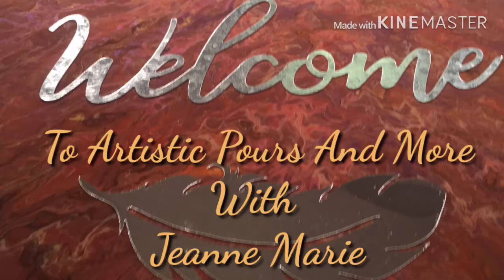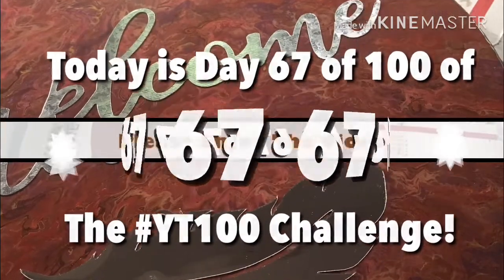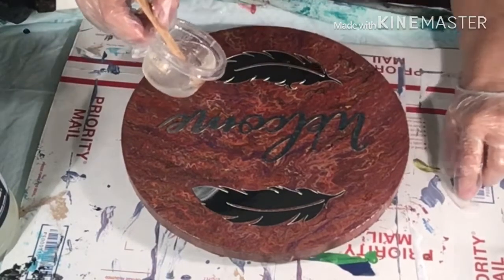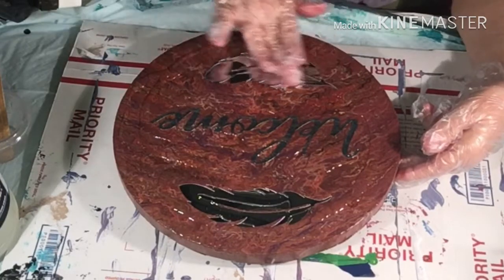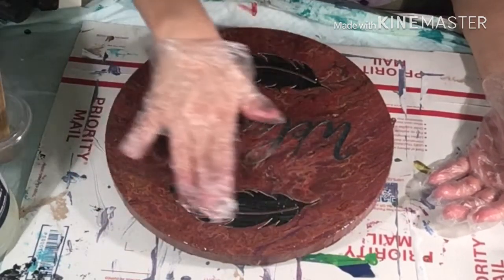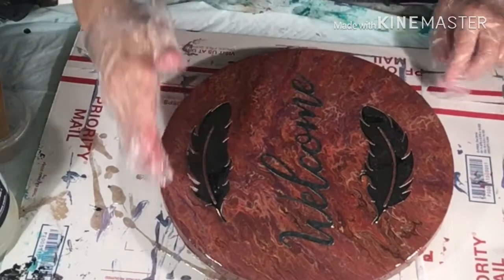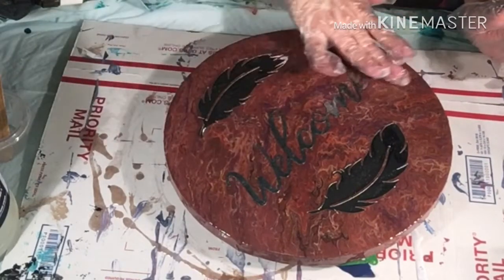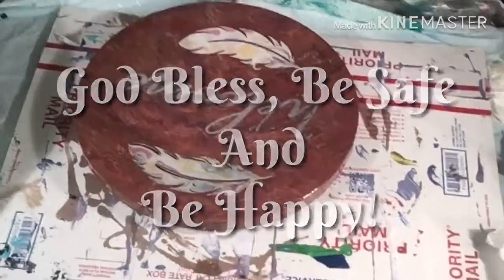Round Canvas, FluidArt, Resin, (138)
YT100Challenge, Day 67 of 100! Resining, And Embellishing a Round Canvas And Turning it into A Warm Welcome Sign. Please enjoy!
​​I Hope everyone enjoys the video!  Please Like, (Smash the Thumbs UP) And Subscribe if you enjoyed watching the Video and tap on the little Bell if you would like to receive notifications of additional video's I post. God Bless, Be Safe, & Be Happy!
​​***See More Info Below: Like My New Paint Recipe and about Cells & Silicone & Dimethicone.
​​***Or if you would like to purchase a piece of my art that you have seen here on My You Tube Channel or you just have a question you may contact me at:
​​ New Paint Recipe:
​​Acrylic Pours, With Flood Brand Floetrol & Elmer's Glue All & GAC 800. *(I mix my Paint with:  Floetrol 40%, Elmer's Glue All 40%, GAC 800 10%) After I add my paint I adjust the other 10% with Distilled Water or Floetrol or Glue All depending on thickness of the paint which varies. If I want better cells I add 1 to 2 drops of either Dimethicone, or Silicone to every ounce of pre mixed Paint I made or 1 drop of each for each ounce of Pre mixed Paint I have Made. The Products I use are Blaster Silicone,  OGX Coconut Milk/Oil (Dimethicone), 3 & One Silicone,  Spot On Treadmill Belt Lube (100%) Silicone. I use Sometimes 1 or even up to 3 of these products depending on the outcome I am looking for. I usually always Spray my Pour Cup with the Blaster Silicone Prior to adding the Paint Mixture into it because it helps to release the paint once it is flipped. I am Still experimenting and will keep everyone posted with any new techniques I learn or try. I am also looking for some recommendations and/or suggestions from anyone that would like to share.
​​***If you would like to purchase my art please visit my Etsy Store at:
I am having a Sale right Now and I will be adding new items soon!